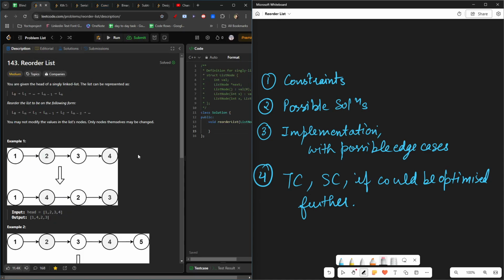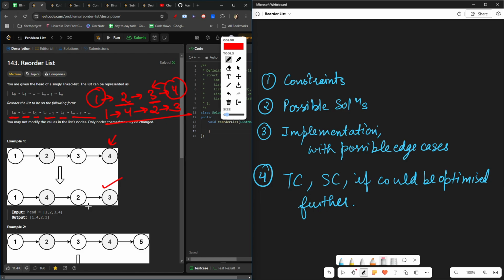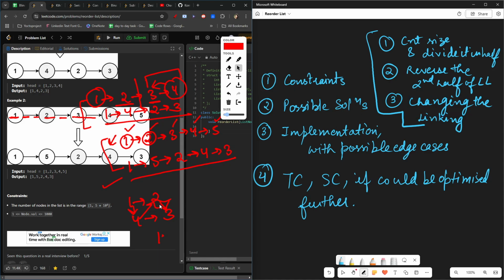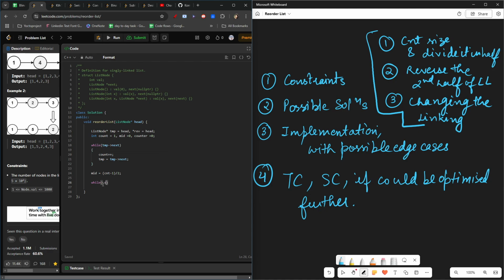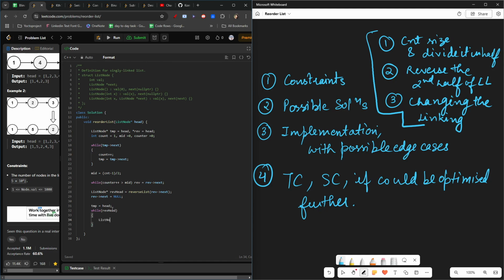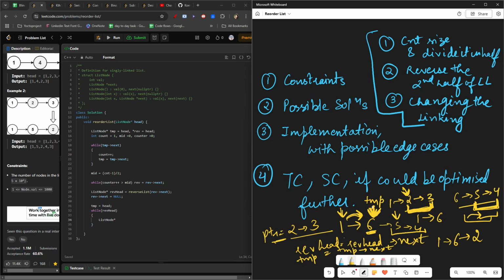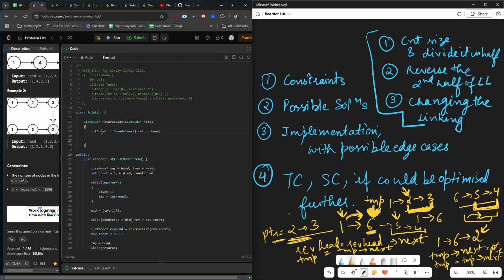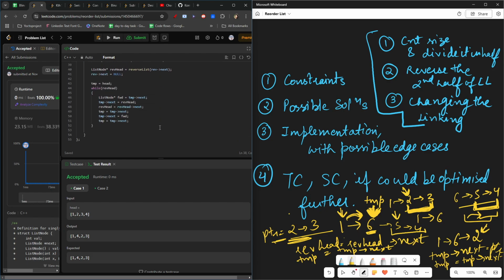Leetcode 143 || Reorder List || Recursive Sol || Google || Amazon || Adobe || Apple || Meta || Uber